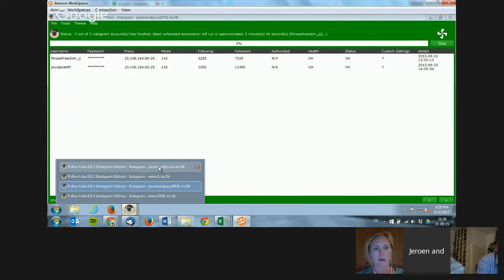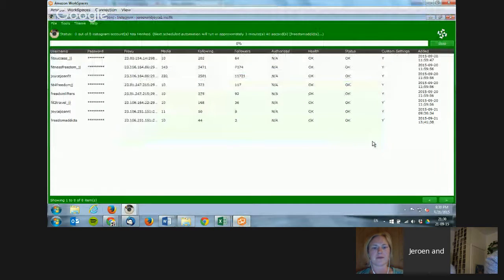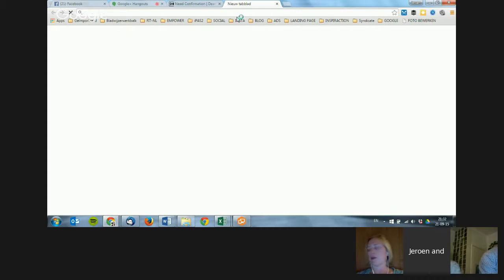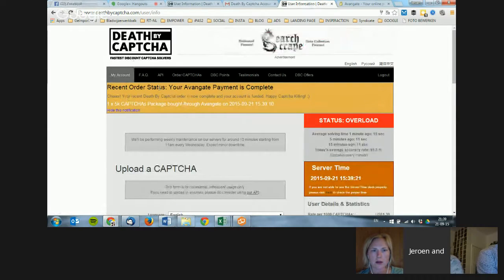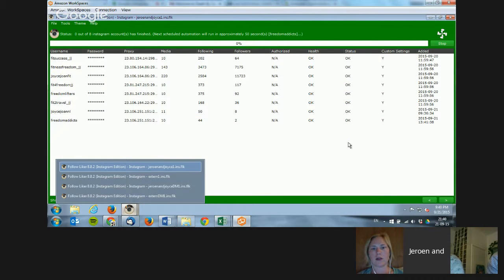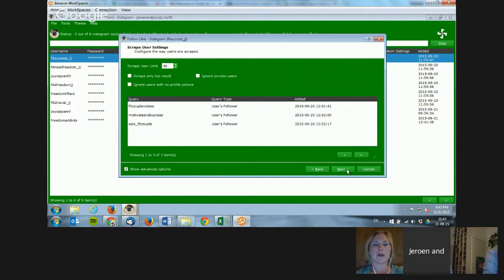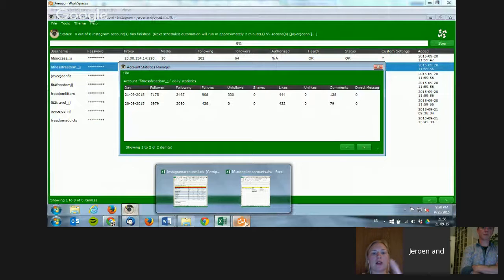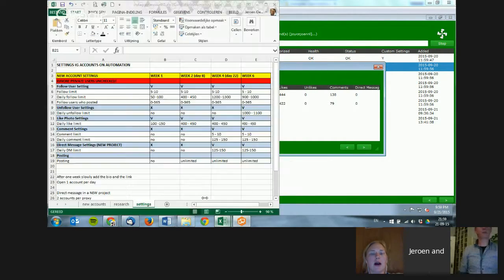Jeroen and Joyce are sexy